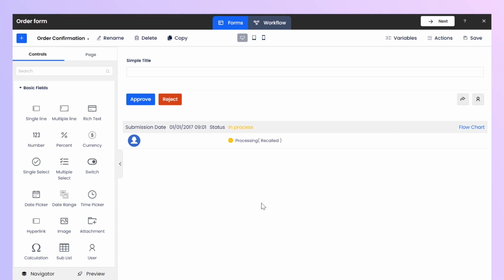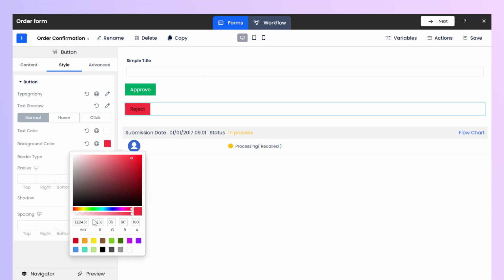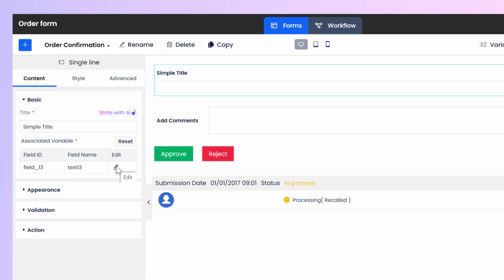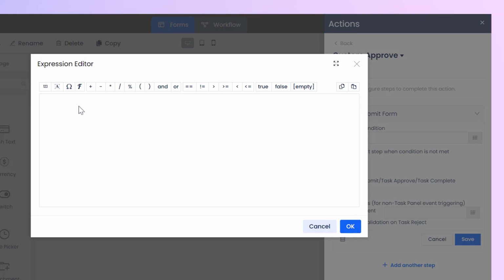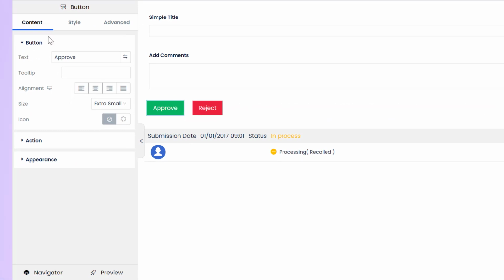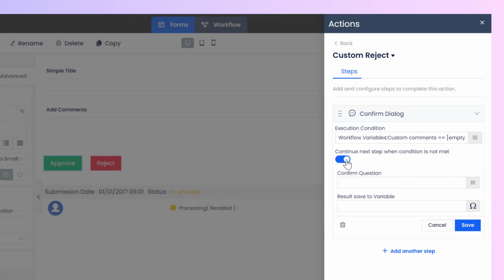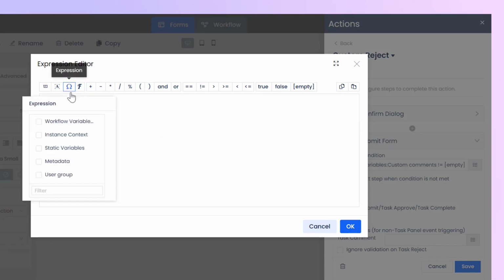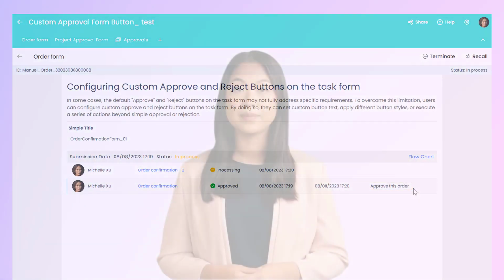Custom Approval and Reject Buttons with Form Actions in Yeeflow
🌟 Get ready to dive into the world of customization as we show you how to create dazzling custom approval and reject buttons on your approval form's task page. It's time to add a touch of flair to your workflow! 💼✨

In this video, we'll guide you through the steps to replace the default action panel with custom buttons, including setting up a comments field for that extra personal touch. It's like giving your approval process a makeover! 💅

🔗 For more Form Action insights and tutorials, visit our Knowledge Base

📌 Key Takeaways:
🌈 Custom Approval Buttons: Your secret weapon for adding style and functionality to your approval forms. It's like designing the red carpet for your workflow!

🛠️ Learn how to:
Replace the default action panel with custom buttons.
Add a comments field for personalized feedback.
Set up form actions for the "Approve" and "Reject" buttons with custom comments.

💼 Whether you're a workflow fashionista or just getting started, Yeeflow's customization features are here to make your approval forms shine.

Have questions or want to share your customization success stories?